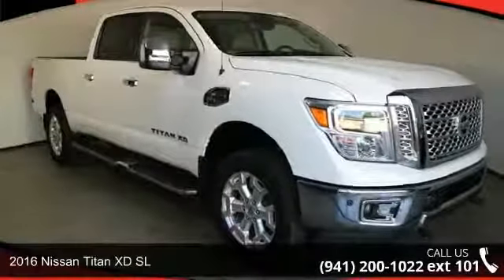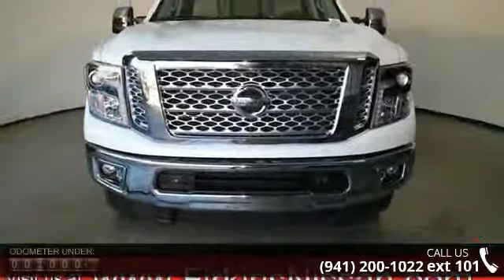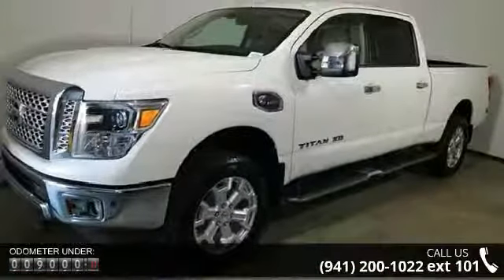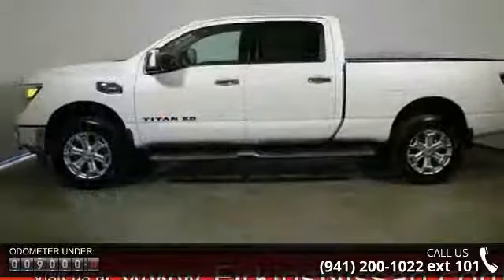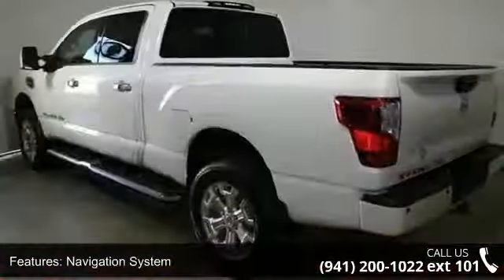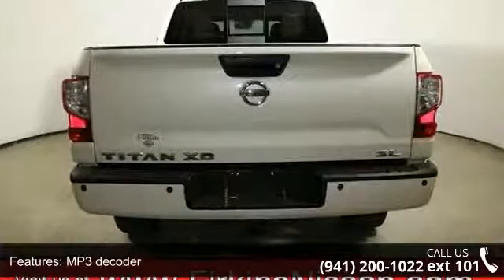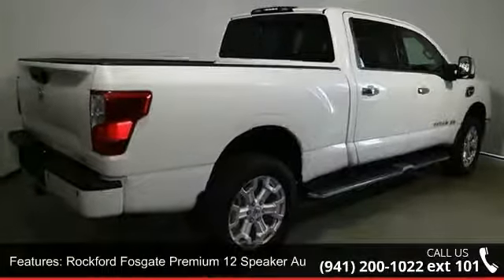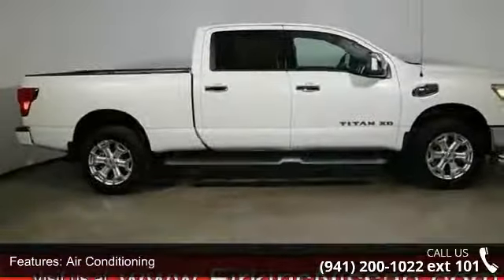2016 Nissan Titan XD SL - Firkins Nissan - Bradenton, FL ...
*NISSAN CERTIFIED*, *ONE OWNER*, *CLEAN CARFAX*, and Diesel. Titan XD SL, Nissan Certified, 4D Crew Cab, 5.0L V8, Aisin 6-Speed Automatic, RWD, Glacier White, Beige w/Leather Seat Trim, and Running Boards. You won't find a nicer 2016 Nissan Titan XD than this gas-saving gem. It has plenty of passenger space and a hatch area with cargo room galore. Nissan Certified Pre-Owned means you not only get the reassurance of up to a 7yr/100,000 mile Warranty, but also a 167-point comprehensive inspection, 24/7 roadside assistance, trip-interruption services, and a complete CARFAX vehicle history report. Why buy from Firkins Nissan? Firkins Automotive Group has been serving the Bradenton area for over 60 years,  Sales open 7 days a week, Courteous and Friendly Sales Staff, Hassle-Free buying experience, Largest selection of Pre-owned Nissan's in area, and specializing in helping people with Bad, Little or No Credit.